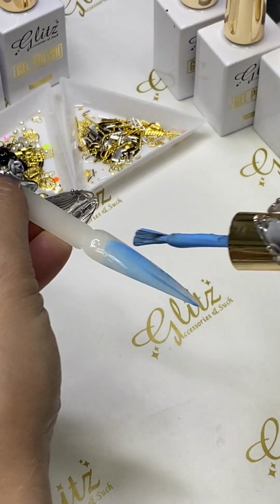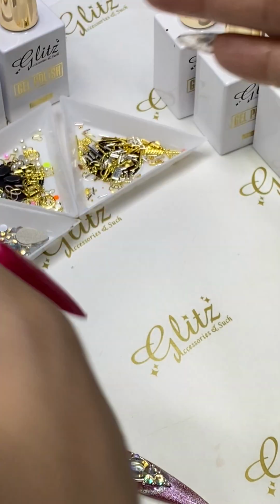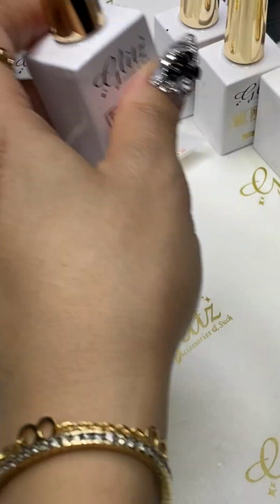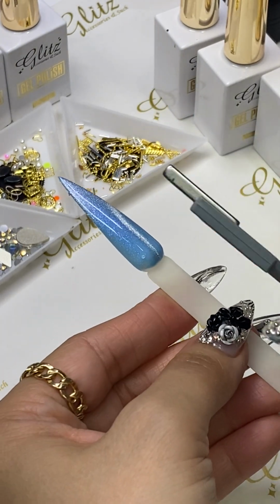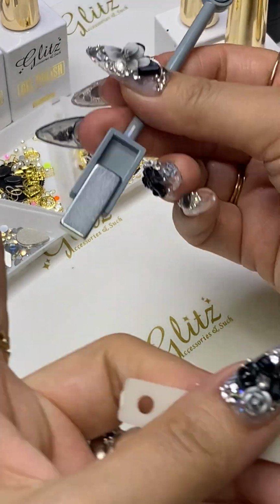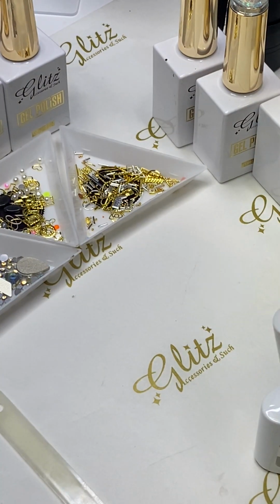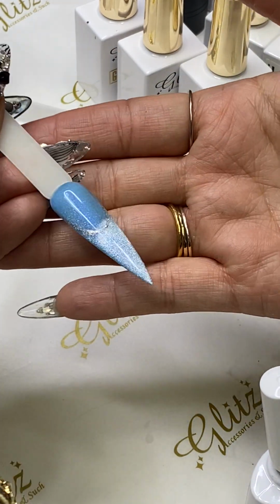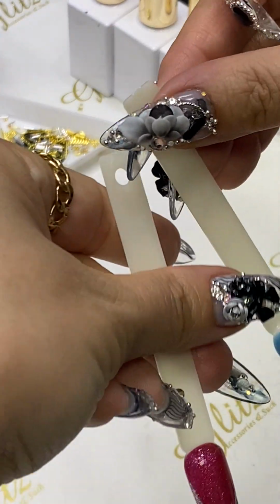Cat Eye Gel Polish Nail Tutorial - How to Quick Easy Simple